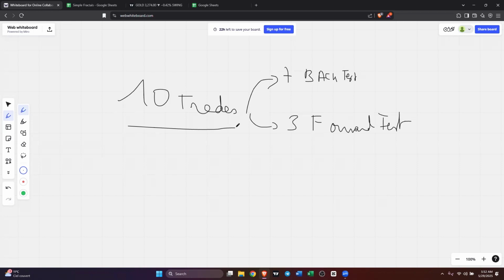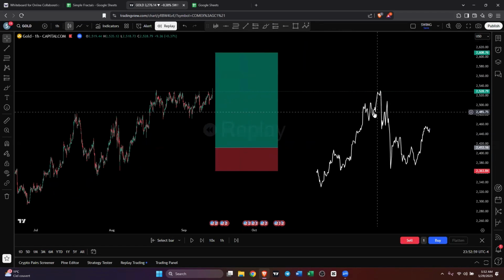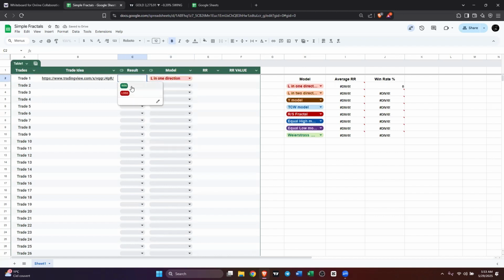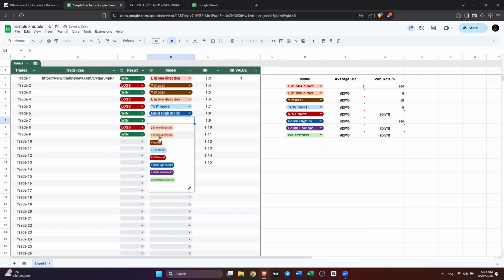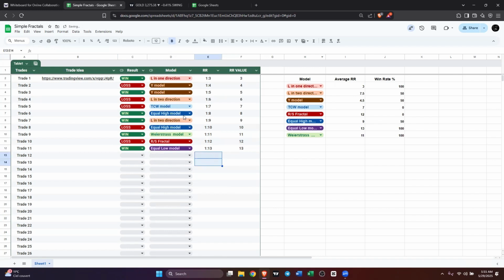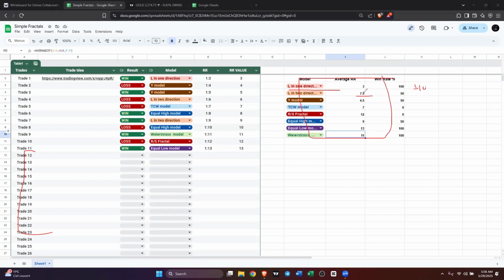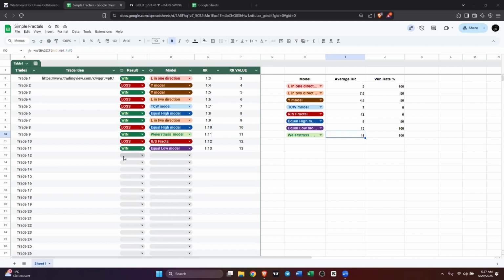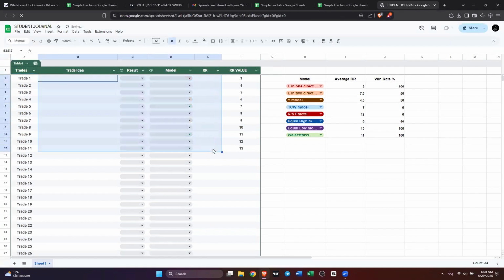How I Became Consistently Profitable with Fractals